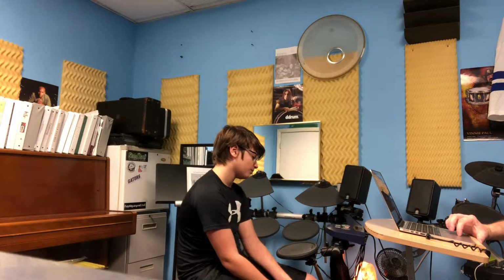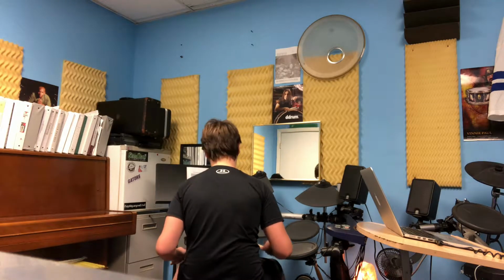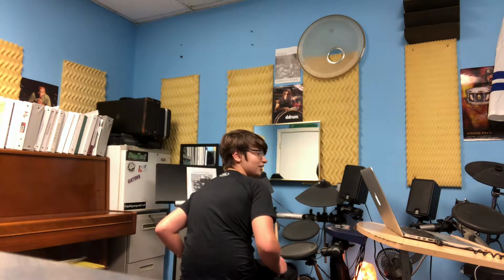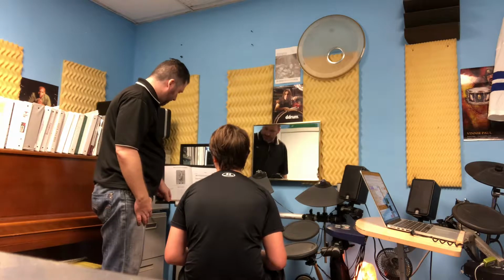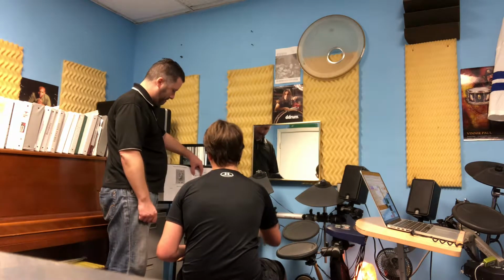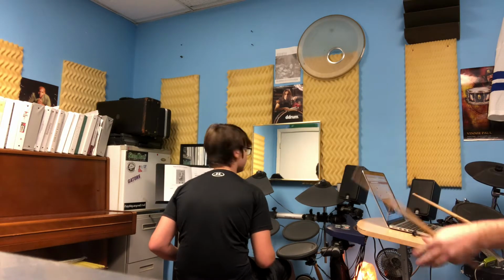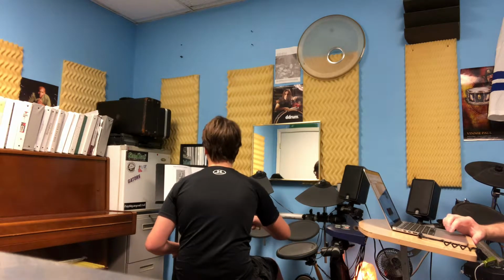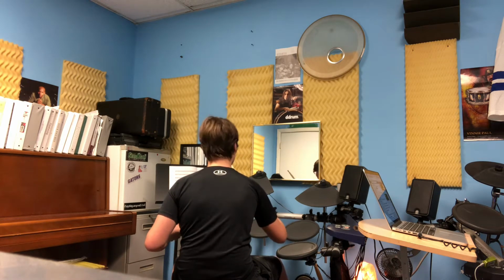First Drum Lesson - Shane